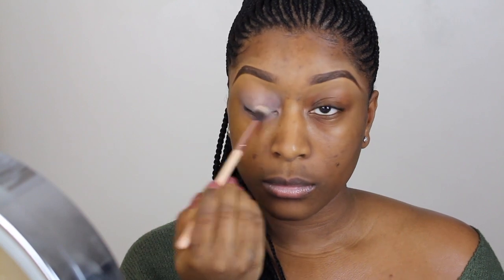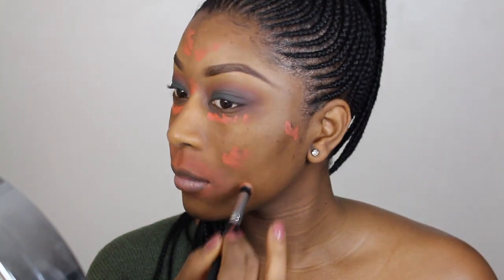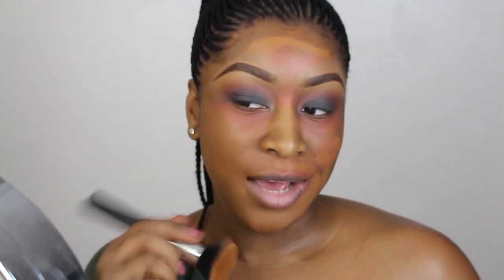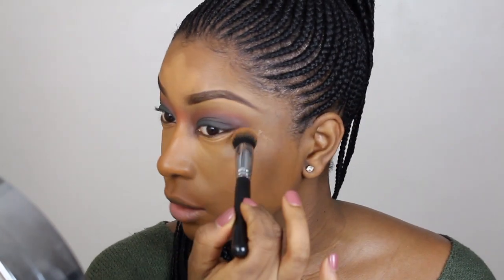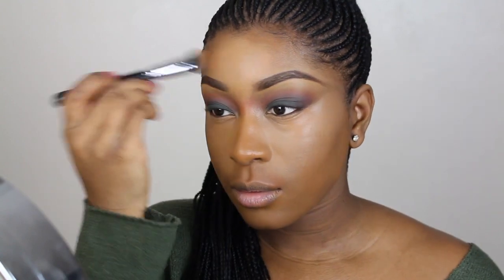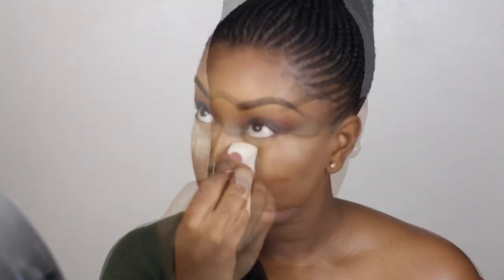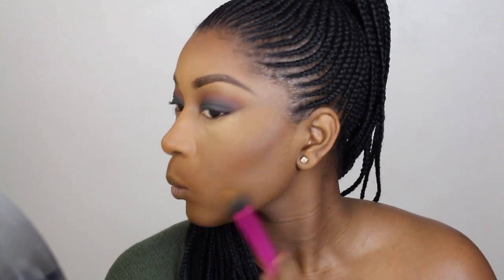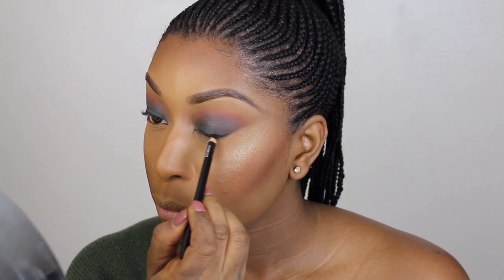Sexy Smokey Green Eyes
Products used:

Becca pore perfecting primer
NYX Jumbo Pencil 'Milk'
Modern Renaissance palette 'Realgar'
Makeup geek eyeshadows - 'Cocoa Bear' and 'Enchanted forest'
La girl colour corrector 'Pure orange'
Bobbi Brown stick foundation 'Warm Almond'
La girl concealer 'Fawn'
Kevin Aucoin sensual skin enhancer 'SX11'
Black Opal stick foundation 'Suede mocha'
Ben Nye luxury powder 'Banana'
Black Radiance pressed powder 'Golden Cashews'
Cover girl bronzer 'Ebony bronze'
Nars blush 'Taj Mahal'
Mac blush 'Sweet as cocoa'
Mua Luxe highlighter -
Revolution baked bronzer 'Rock on world'
La girl eye kohl 'Black'
Elf Mascara
Huda beauty lashes 'Scarlett'
La girl lip pencil 'Dark brown'
NYX matte lip cream 'London'
MAC lipstick 'Honey love'
Mac lipglass 'Saint germain'